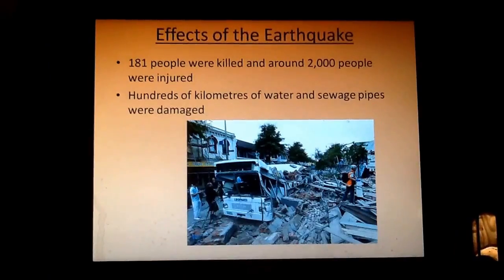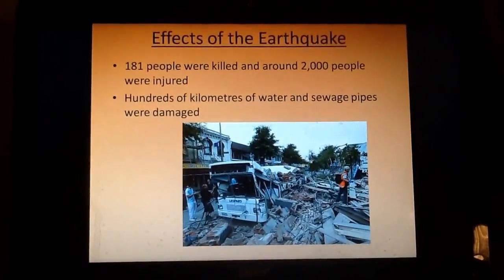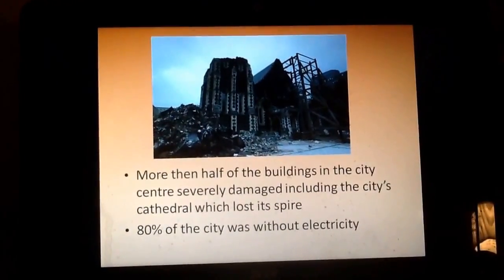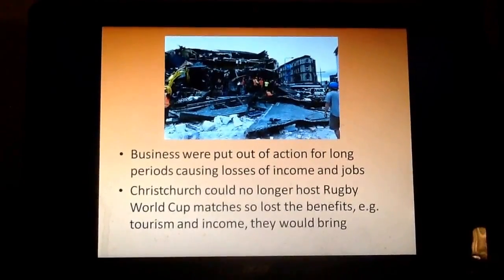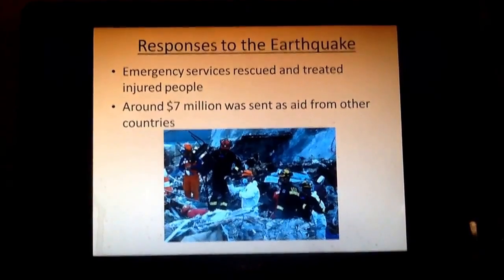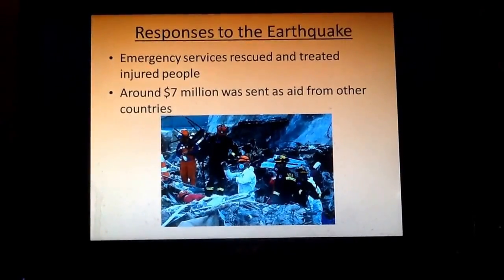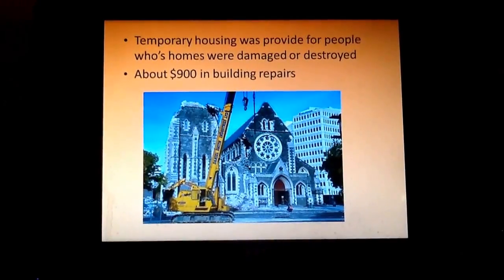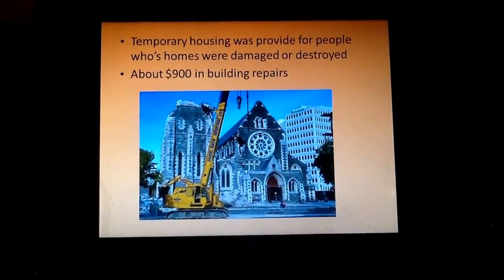Year 7 Plate Tectonics - New Zealand Earthquake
Mr Wilson outlines the effects of, and responses to, the New Zealand Earthquake in 2011. Also starring an anonymous cactus.